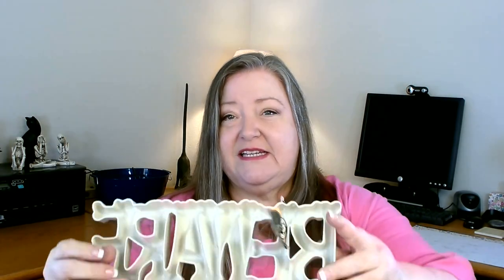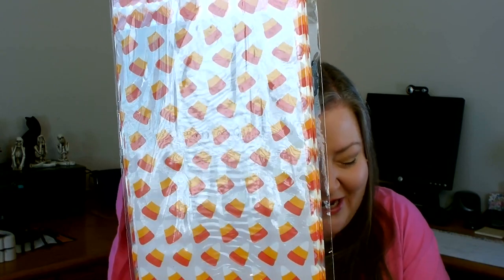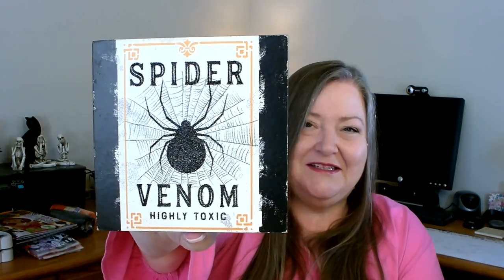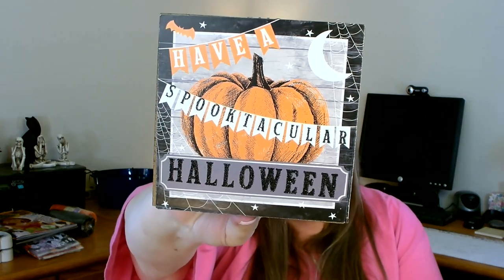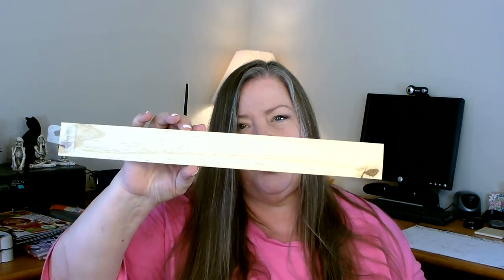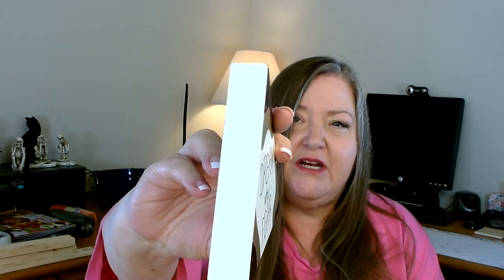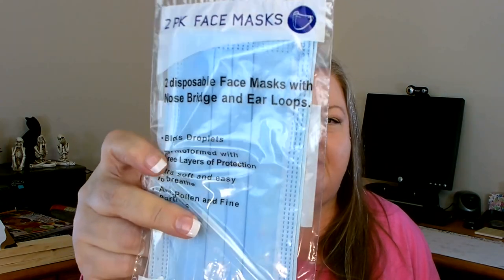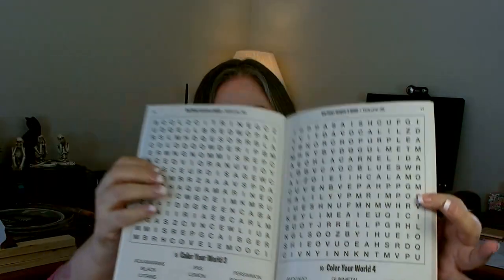New Dollar Tree Haul! ~ New Halloween & Crafter's Square Crafting Items! ~ New Weekly Haul!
Good morning! Happy Tuesday to you. It is Dollar Tree haul day and in this weeks shopping adventure I was able to find some more new Halloween items, new Crafter's Square crafting items and so much more. I am so excited to share with you what I found new this week at Dollar Tree.

Other video's you might like:
Huge Dollar Tree Haul ~ New Fall & Halloween ~ Amazing New Items This Week at Dollar Tree ~ 08/17/21